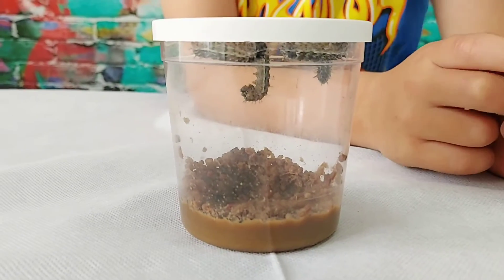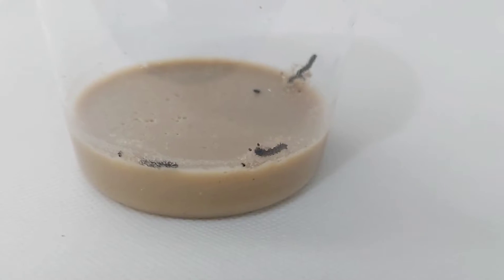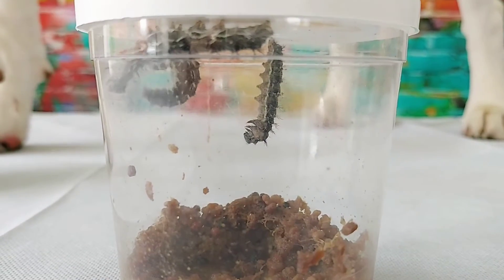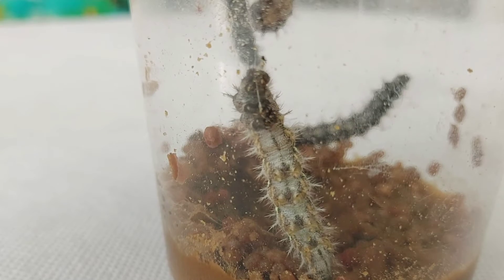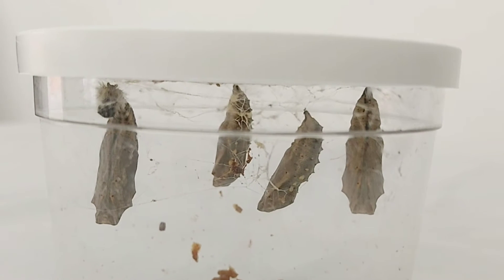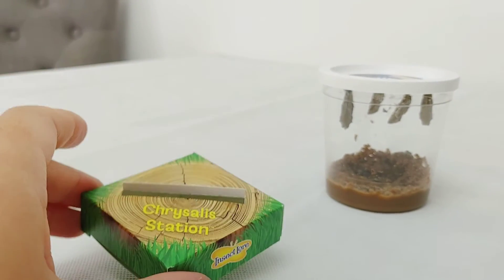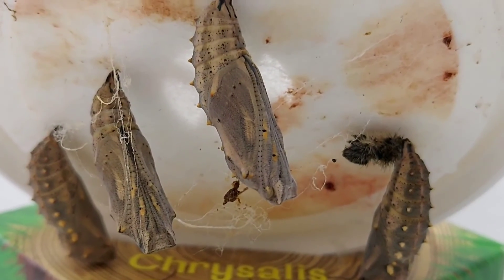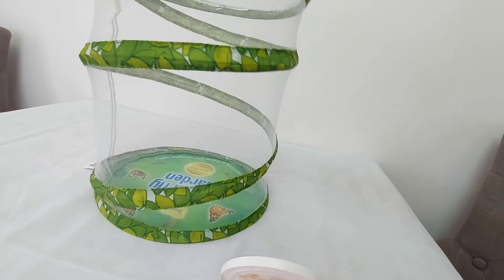Caterpillar to Butterfly Part 3 Growth and chrysalis stage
Part 3 showing how much the caterpillars have grown since the previous video and began the chrysalis stage...